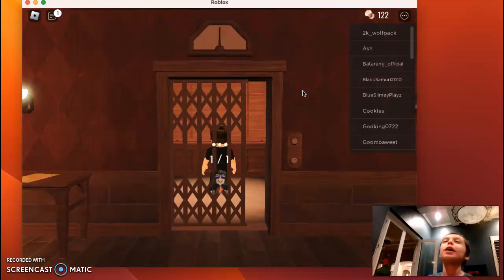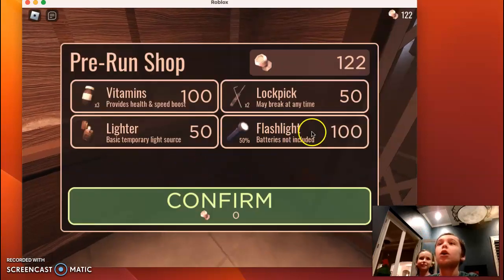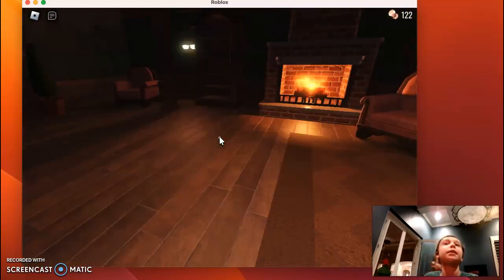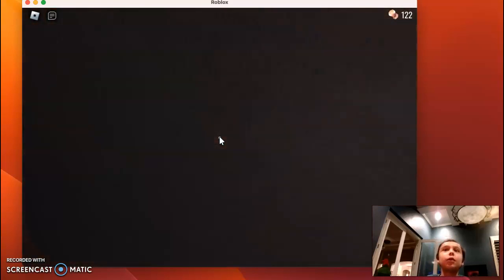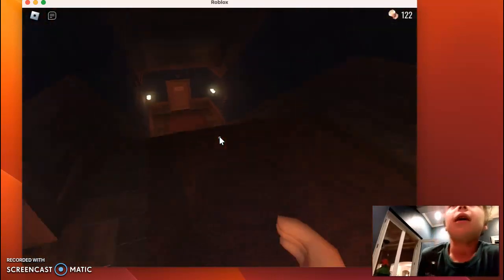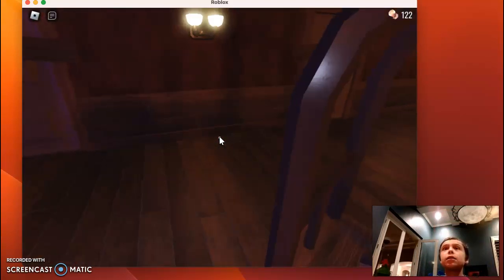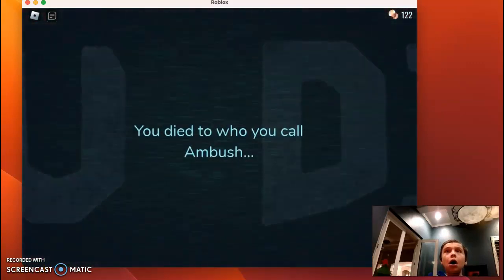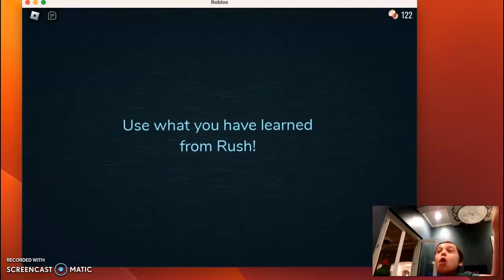Roman's first time playing doors and dies to Ambush